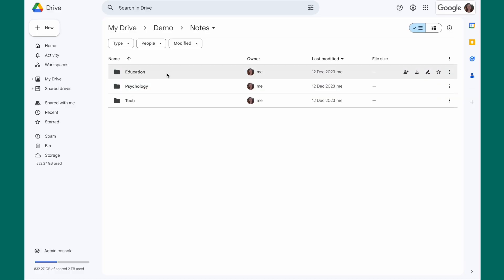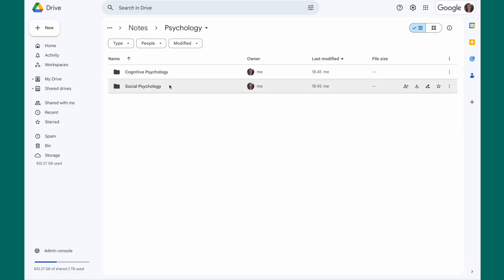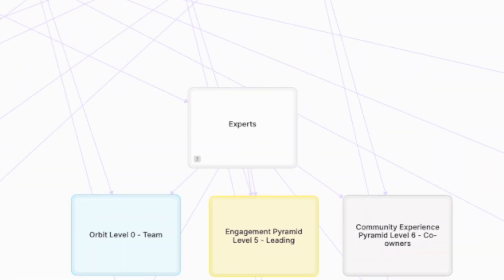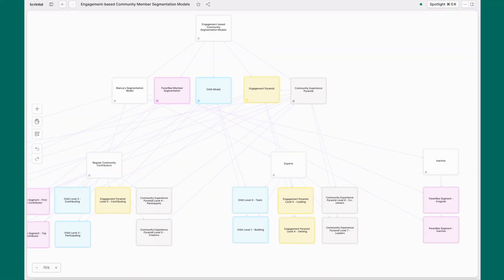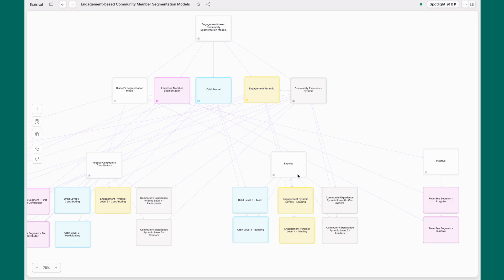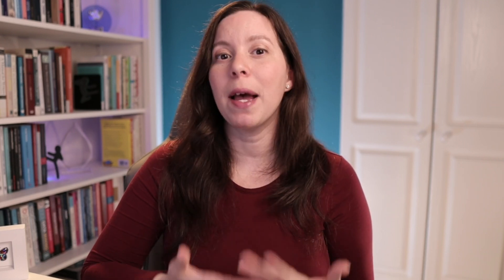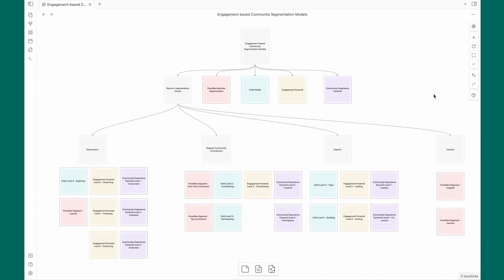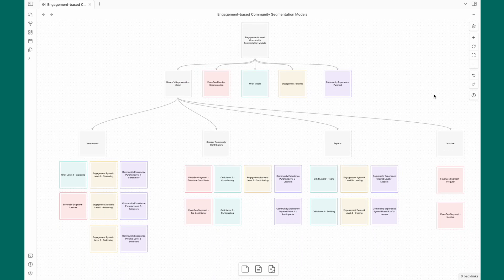How to detect friction in your note-taking app?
Even the best note-taking apps may cause you a headache. In this video, we talk about the 1 reason why you may find friction even in your favourite note-taking app.

TIMESTAMPS
00:00 Introduction
00:35 Example of friction
02:33 The source of friction
02:45 Second example
04:11 Two apps with the same features, but..